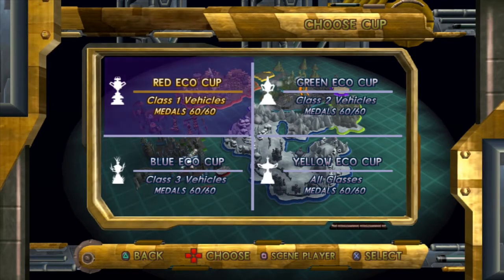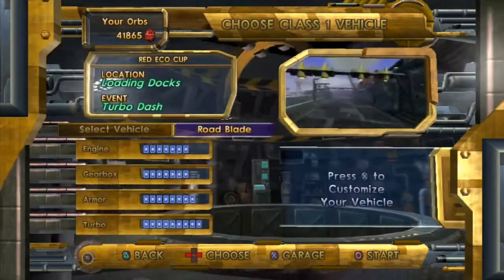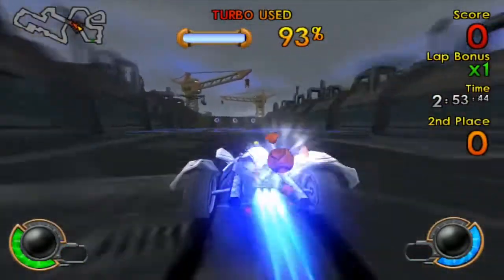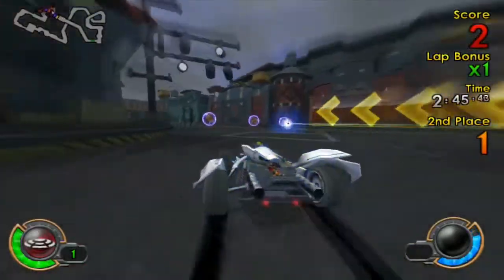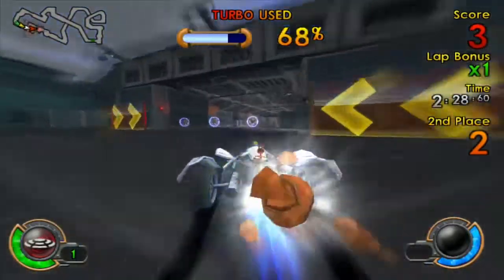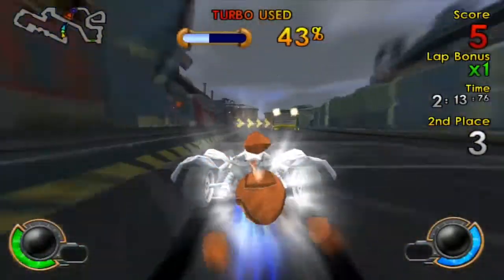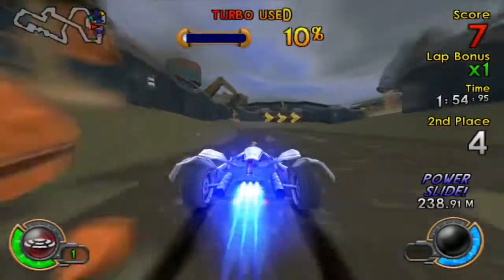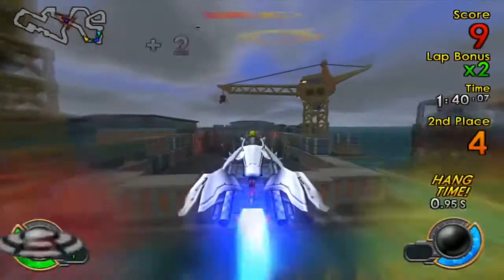Loading Docks Turbo Dash | Kras City | Red Eco Cup | Jak X